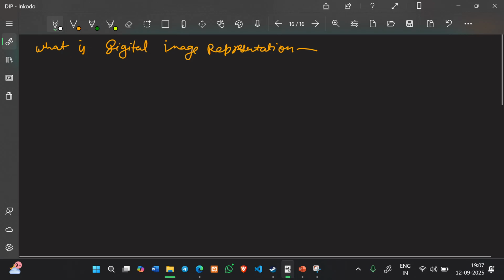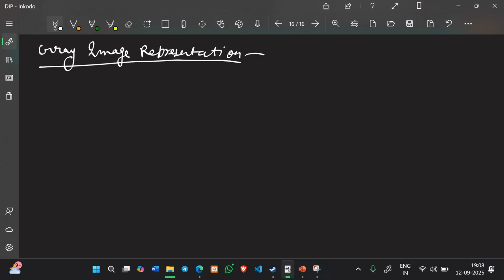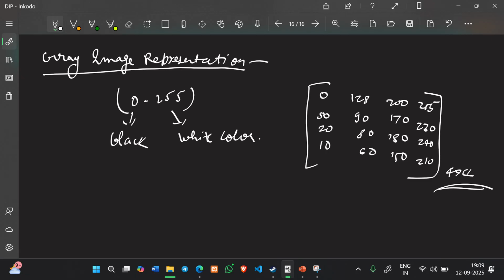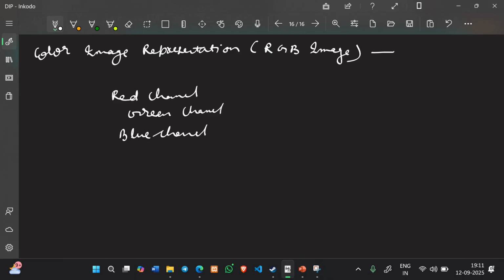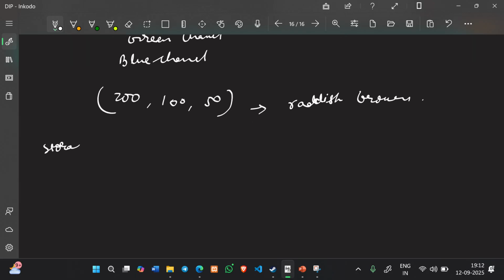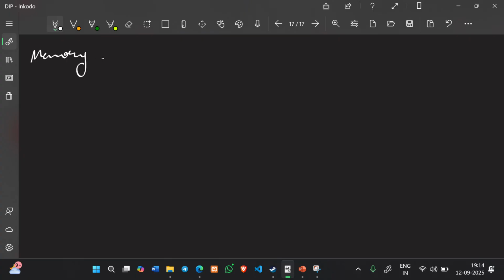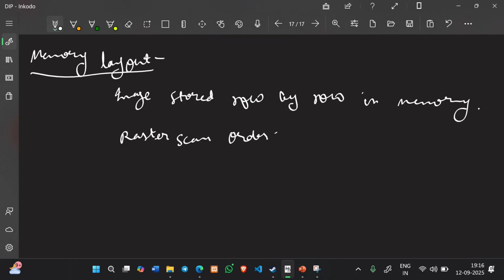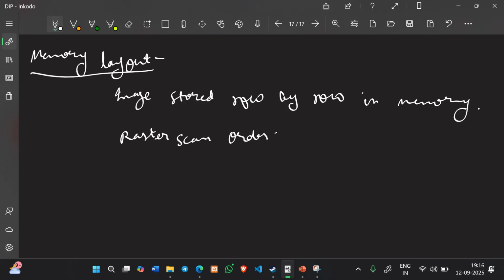Digital Image Processing Tutorial – Representing Digital Images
Welcome to Lecture 9 of the Digital Image Processing (DIP) series!
In this session, we explore how digital images are represented inside a computer — from pixels and intensity values to image resolution, bit depth, and color models.

By the end of this lecture, you’ll clearly understand:
✅ What digital image representation means
✅ How pixels form an image
✅ Grayscale vs Color image representation
✅ Spatial and intensity resolution
✅ Bit depth and image formats

Perfect for students studying Computer Vision, AI, or Image Processing.